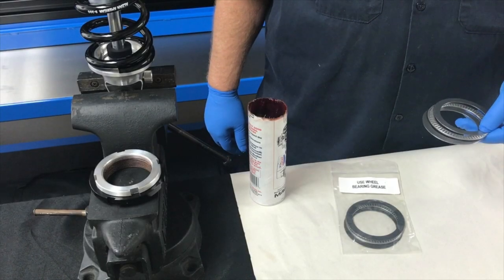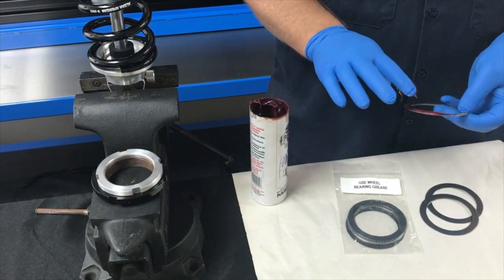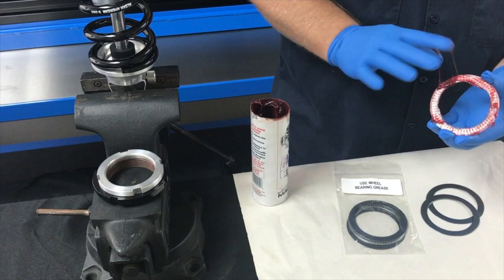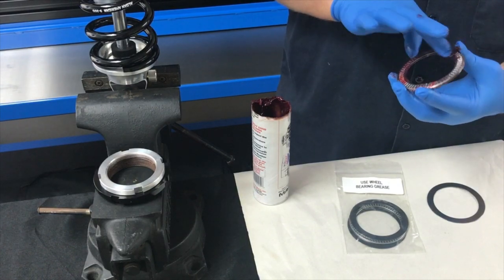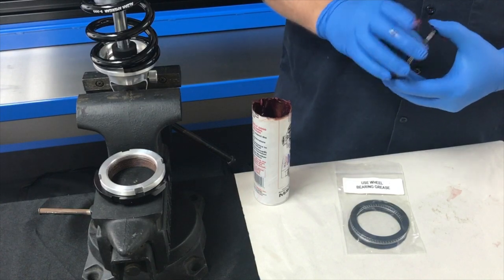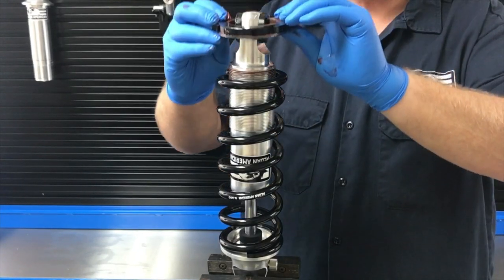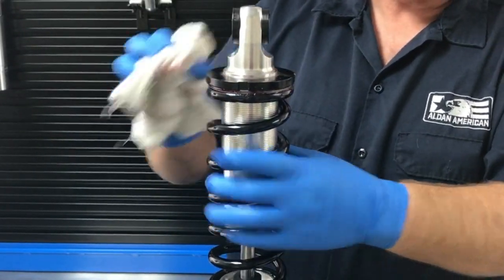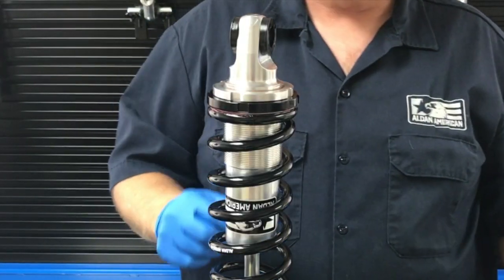How to Install thrust bearings - DIY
This video shows you how to install thrust or torrington bearings on coilover shocks and coilsprings.

If you're adjusting your coilovers, thrust bearings make the job easier by providing a linear bearing for the coil spring to sit on when installed on the coil-over.

Thrust bearing kits reduce friction and make adjusting and presetting  springs, coilovers and ride heights easy.

Gary from Aldan American shows us how to properly install a thrust bearing kit on a Aldan coilover shock.

aldanamerican
shocks
coilovers
coilover kit
how to adjust shocks
coilover adjustment
lowering coilovers
lowered
mustang
c10
hotrod